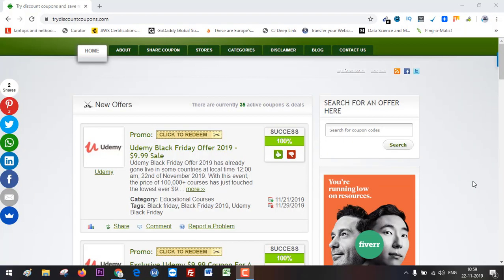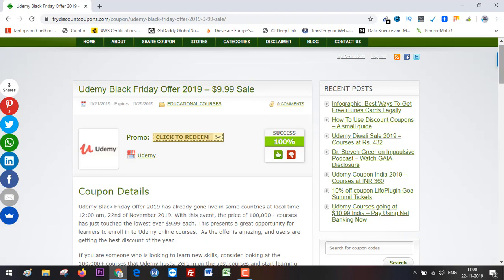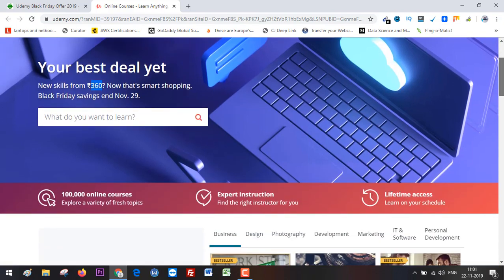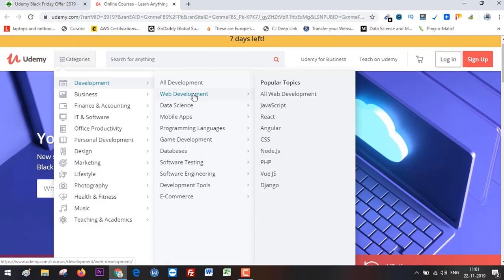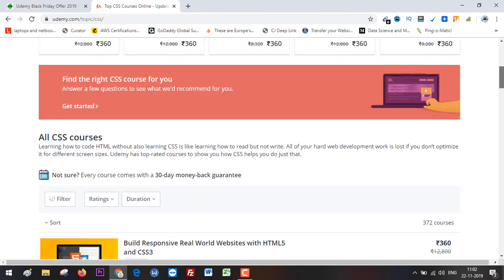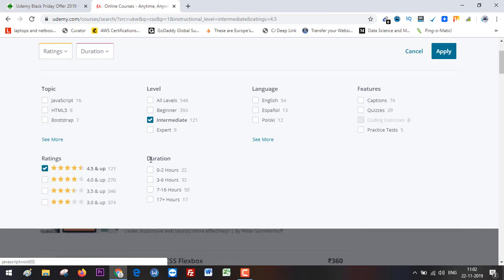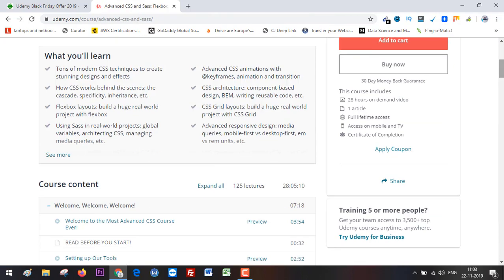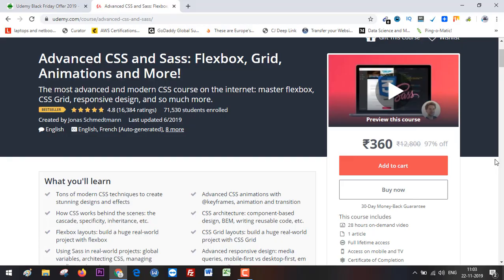Udemy Black Friday Sale 2019 Explained Lowest Price Sale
Udemy black friday sale 2019 is live now, all courses are going at $9.99 or equivalent lowest price according to your currency. For India, the courses are going at just Rs. 360 each.

Happy learning.